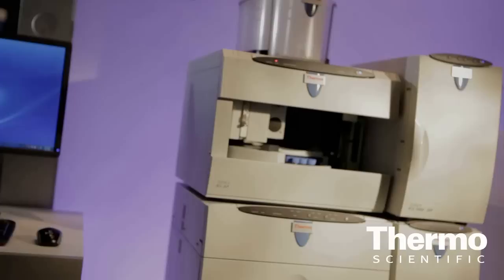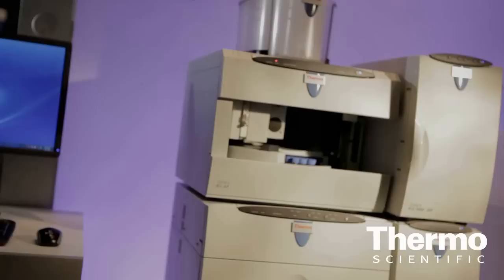Thermo Scientific Dionex ICS-5000 - Linda Lopez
The Thermo Scientific Dionex ICS-5000 brings high-pressure capability to analyze samples in environmental testing, food safety, pharma, life sciences and chemical industries. It's the world's first capillary ion chromatography system and a workhorse in the lab that increases the speed of separation and gives sharper peaks, bringing UHPLC-like capability to ion chromatography. For example, this new IC ICP-MS enables a workflow used to identify a panel of 16 trace contamination element in pharmaceutical formulations in accordance with USP 232 and USP 233 standards. The system was also effective at arsenic species in apple juice.